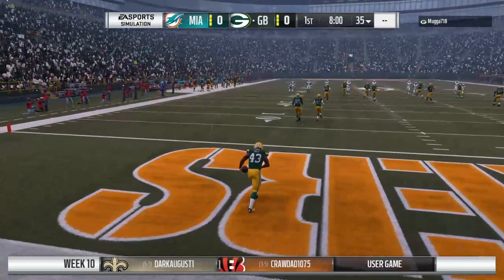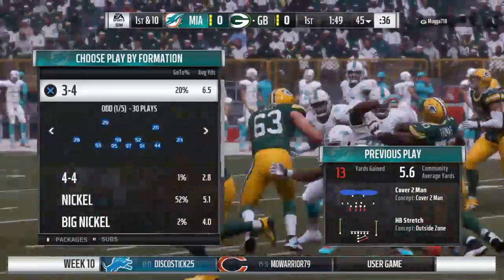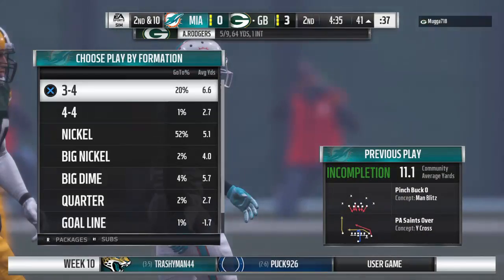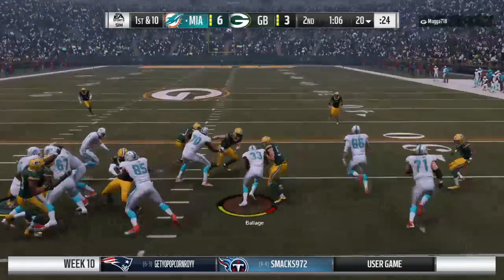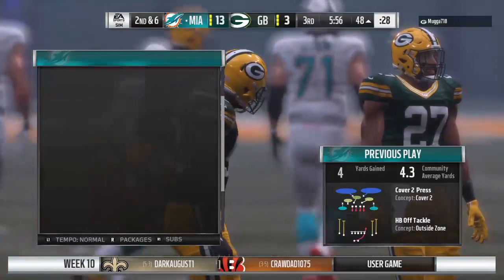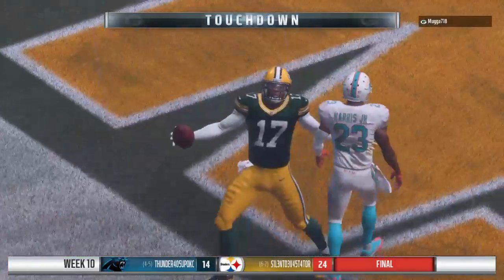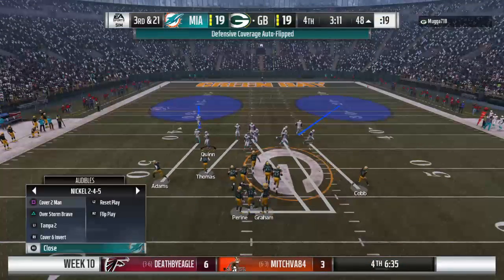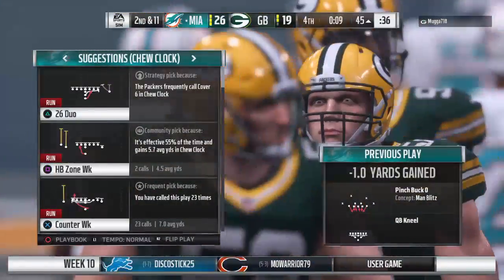Y0UNG_RULA06's Live PS4 Broadcast